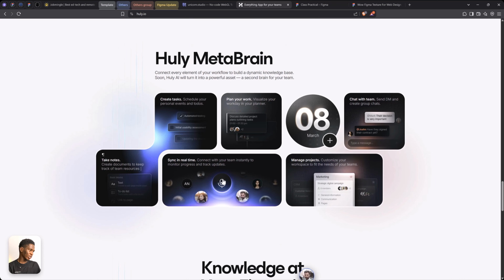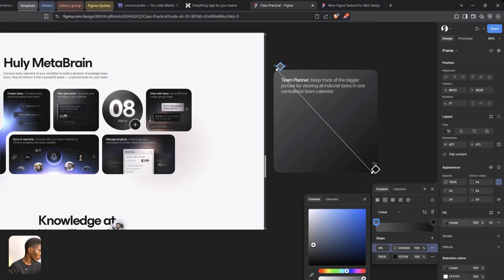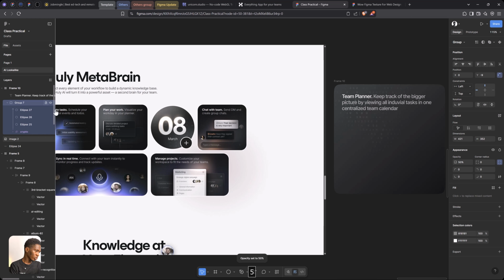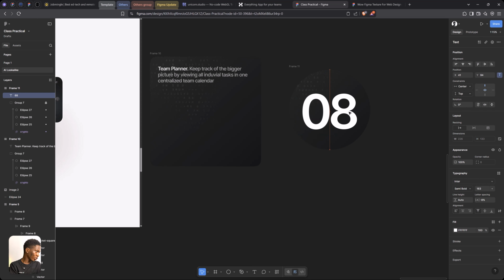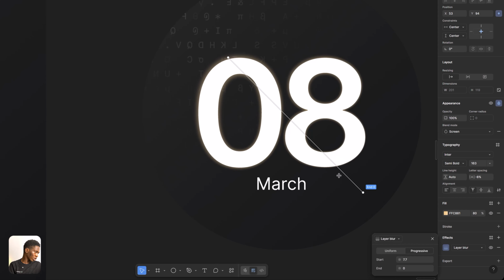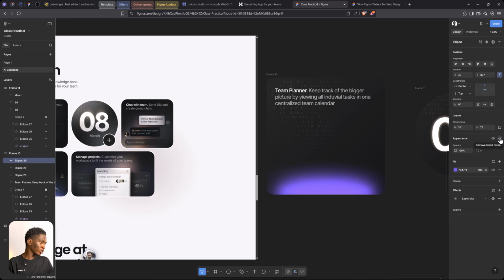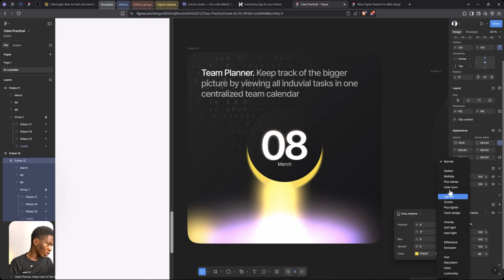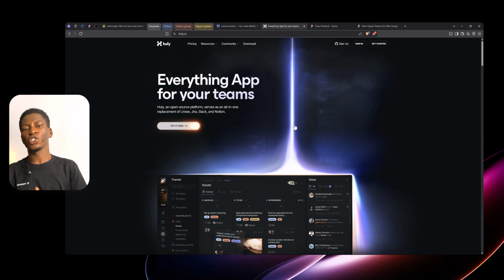Huly Website UI Components Creation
In this episode of Huly.io Website UI Breakdown, we dive deep into creating the UI Components and learning tricks and twerks to achieve an aesthetic User Interface

🎨 This tutorial is packed with practical insights, real-time walkthroughs, and design thinking that will help sharpen your creative skills.